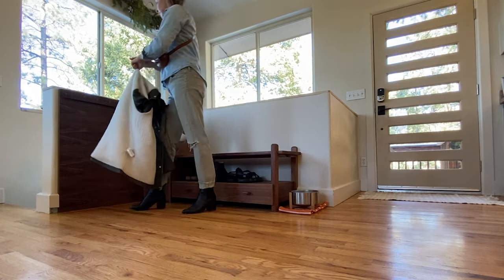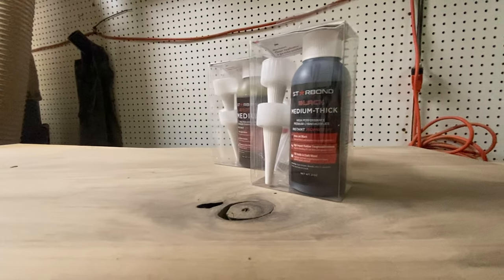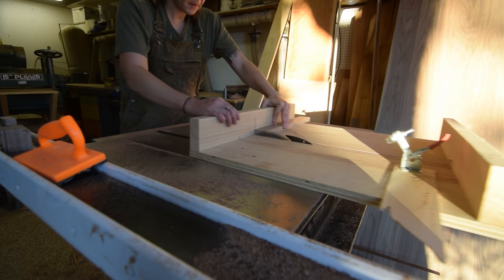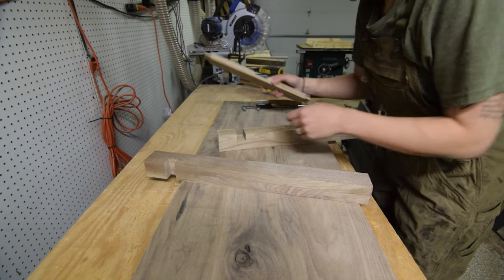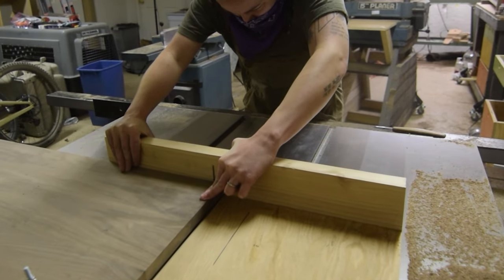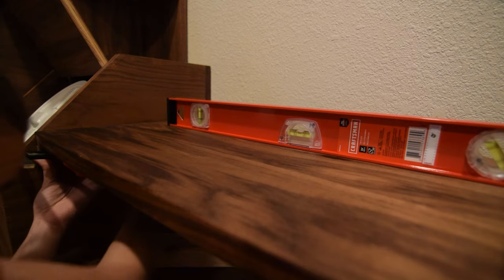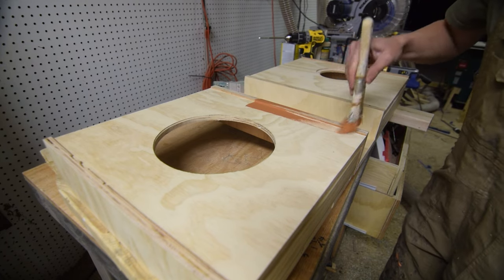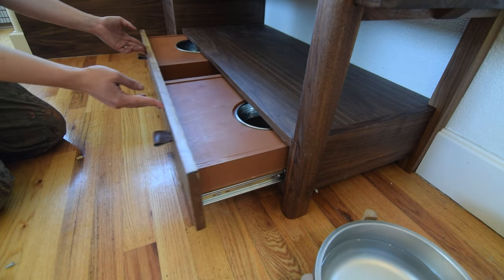HIDDEN Dog Bowl Drawers [Part 2]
** Starbond Super Glue Aff.

Part 2 of the entryway plop/hidden dog food station incorporates the full bench build, and the hidden dog food bowl/toy drawer to the already established corner shelf and coat hanger.

Look Ahead
Gregory David

Stone Cookies
Dusty Decks

When the Noise Settles
Dusty Decks

Disque Magique
Dusty Decks

Strapt
Pandaraps

**Voiceover Transcript

How to make, or how I made, an entryway built in,

that doubles as a dog station ...part two!

We’ll kick off part two with the bench portion of the built in - starting with the bench top

I rough cut three planks of 5/4 walnut down to just longer than the final bench dimensions

Then, got to squaring them

Before laminating the trio together into the bench top

Once the glue cured, I trimmed it down to size

Then, did the first pass of rough sanding to tidy up the seams

With the bench top in rough shape, I set about using Starbond Super glue to fill a few knot caused gaps.

Starbond sent me a few of their glues to test out and comment on, for the knots I used their medium thick black super glue

I filled each knot with the glue,

then used the accelerator to get the quick, epoxy like cure.

In hindsight, I should have done a few layers of glue, then accelerator, then glue, then accelerator to really get the epoxy quick cure, but I’m super pleased with the final fill of these knots

If you have a project in need of some super glue and want to help support the channel at the same time, use the link in the description below to check out starbond’s super glue collection.

Once the cure set, i tied up the knots, and gave the bench top a finishing level sanddown

Then turned toward the bench legs, again, squaring pieces of 5/4 walnut to laminate together for a thicker/stronger leg.

After the glue cured, I trimmed the legs to about 1 ¾ x 1 3/4”

Then cut them down to height.

Once I had a set of identical rough legs, I used the cross cut sled to cut a recess to fit the bench top between the two legs on one side, On the other it would be anchored to the corner unit from part 1

Once those pieces were done, I could pull and execute the exact dimensions for the skirt that would connect the two legs as well as support the bench top.

Then, after a little workbench math, marked and cut the tenons into either side of the skirt piece.

With those done, I could do a little more math and determine the placement of the half lap recess in the skirt that supports the cross beam that runs the lench of the bench and connects to the anchor on the other side at the corner unit.

I cut the mirroring half lap into the cross beam

Then turned to the mortises on the legs to meet the skirt tenon

With a good snug fit, I turned to the drawer box.

Cutting the frame pieces from walnut veneer ply core ply

Then joining them together with simple pocket holes

After that, I ironed on the banding to tidy up the drawer box edges

Then trimed the overhang

After that, i took the legs back to the table saw to cut a recess larg enough for the drawer box to sit in.

With all the joint cuts done, I rounded over the legs.

The last piece of the structural bench puzzle was a piece of wood cut to the same length as the width of the bench top with a tongue cut into it to meet the groove I cut into the bottom of the bench top.

With all the puzzle pieces assembled, I gave them each a finishing level sand down

Before gluing the joints together.

Once the glue cured, I gave the pieces a few layers of tung oil to finish them

Then predrilled some counter sinks into the anchor piece

Before starting the install

Using some mounting jigs, I lined up the bench next to the corner unit,  slid the mount piece in the groove of the bench top, made sure the cross beam was in place to be supported, and anchored the mount piece to the corner unit.

Then I anchored the drawer box to the legs and the corner unit as well.

With that basic framework installed, I turned to the actual doggie drawer.

Cutting yet another set of puzzle pieces from ¼” and ¾” ply.

Then, cutting rabbits in each so they could a interlock

Before cutting the top panels that would hold the dog food bowls after I used a router and circle cutting jig to cut holes just large enough for the bowls.

To beef up the structural integrity of the bowl drawer, and to provide a surface to mount the drawer front to, I whipped up a couple of these L shaped brackets